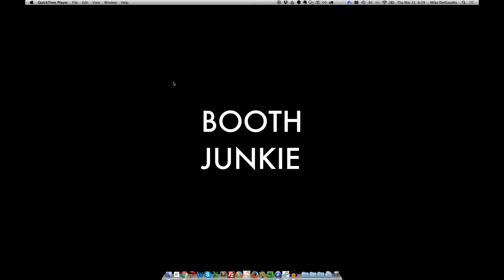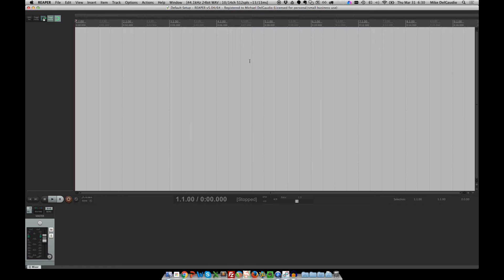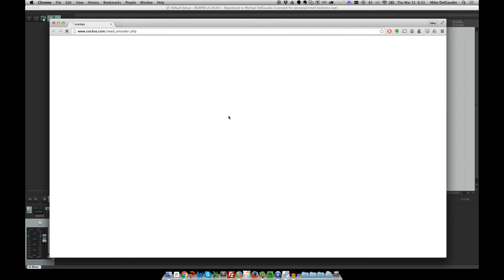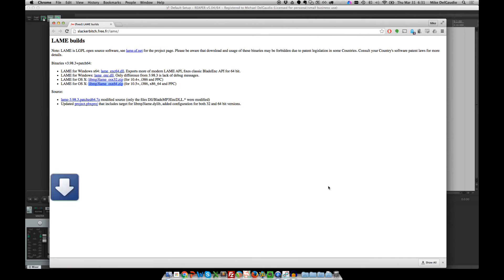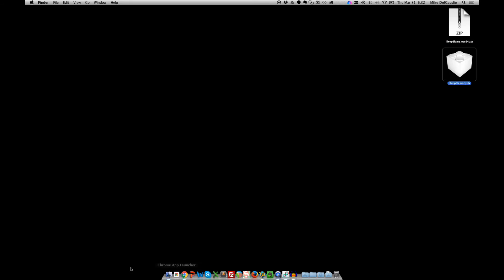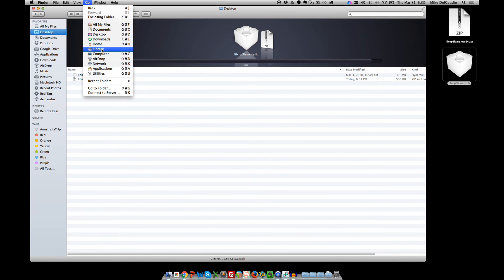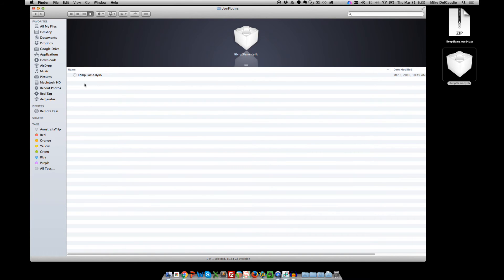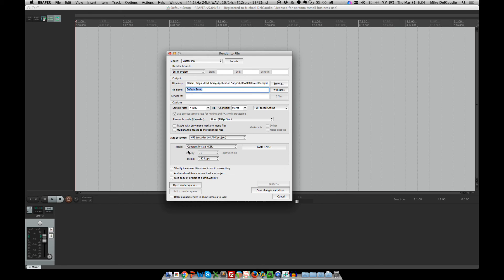HOW TO: Rendering MP3s with Reaper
🎙 NEW FOR 2025:  My **Reaper for Voice Actors Masterclass** covers everything from setup to advanced editing—so you can work faster, sound better, and earn more.
✅ Lifetime access
✅ No fluff—just real-world techniques

If you have a voice over audtion, you'll need to send it in MP3 format. AND if you use Reaper as your DAW, you may have discovered that Reaper doesn't render to MP3 out of the box. You need to install a separate library called LAME. Here's how to do it on a Mac